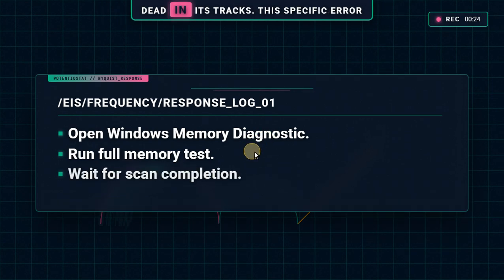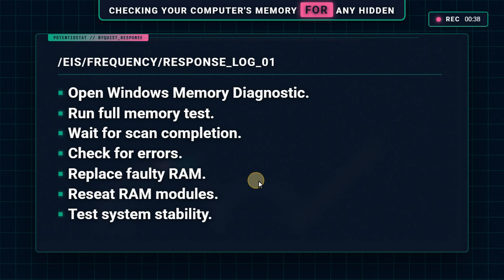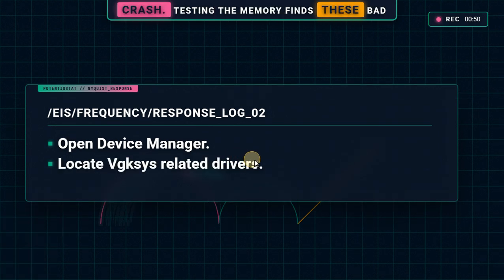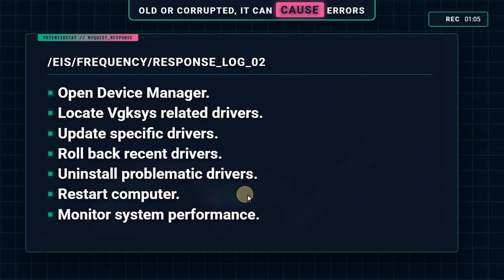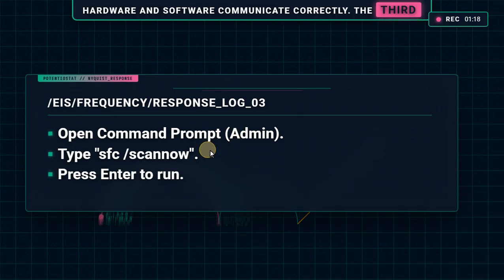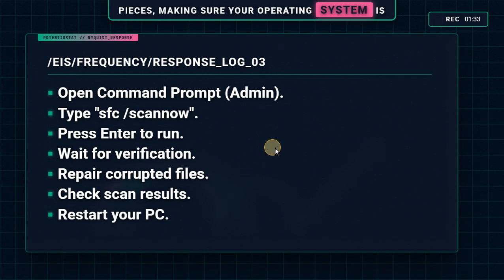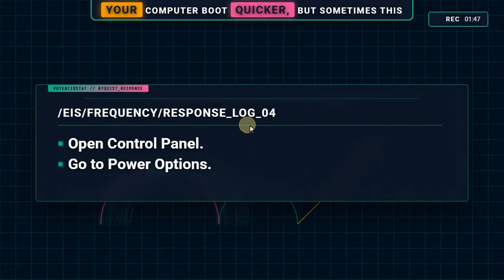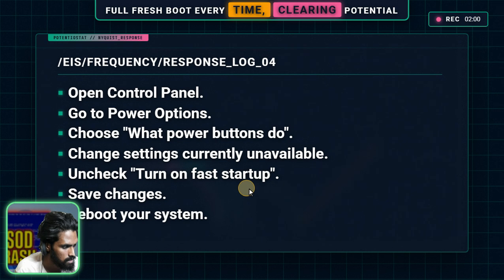Fix Vgksys Page Fault In Nonpaged Area Bsod Crash Keep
Experiencing the dreaded Vgksys PAGE_FAULT_IN_NONPAGED_AREA BSOD crash can halt your system entirely. This critical blue screen error often points to memory or driver issues, making your PC unusable. This comprehensive guide delivers proven methods to resolve this persistent system crash permanently, restoring stability to your computer. Don't let the PAGE_FAULT_IN_NONPAGED_AREA error frustrate you any longer.

Topic Covered:
• Understanding the PAGE_FAULT_IN_NONPAGED_AREA error.
• Troubleshooting common BSOD causes.
• Updating and managing system drivers.
• Resolving Vgksys related blue screen crashes.
• Improving PC stability and performance.